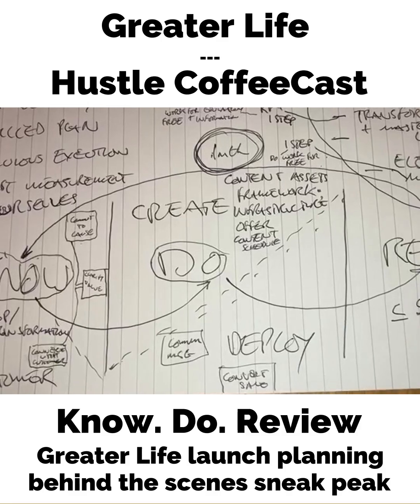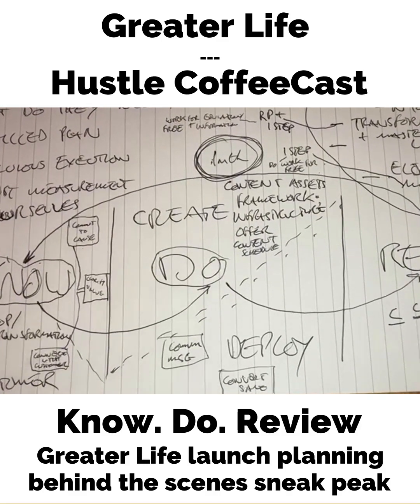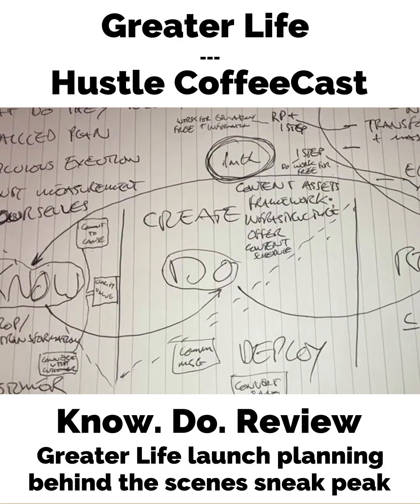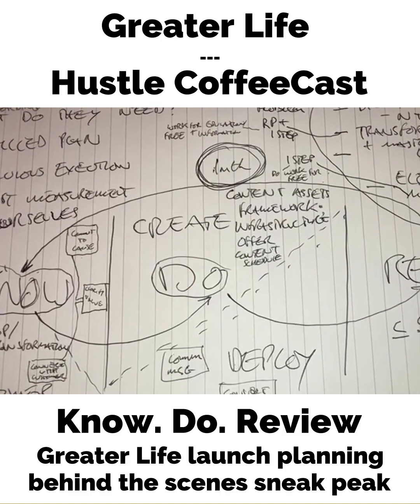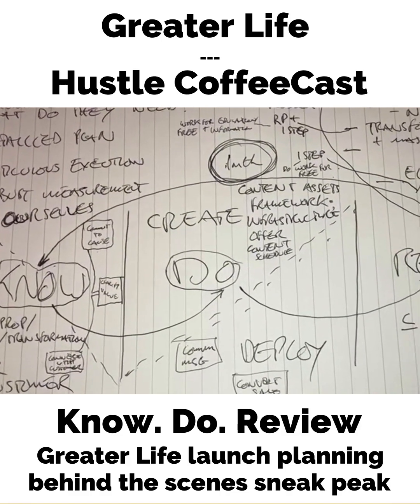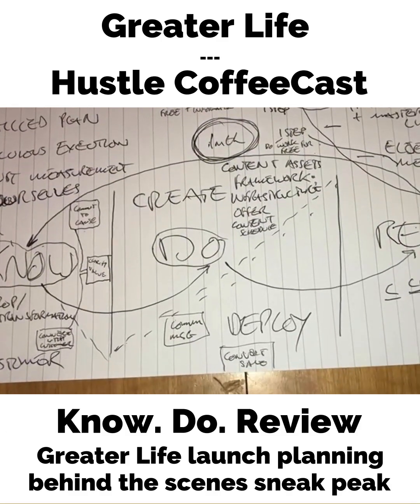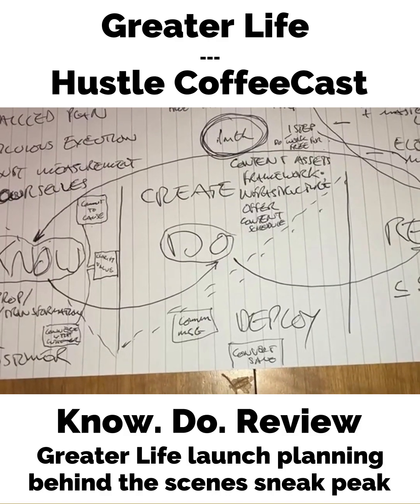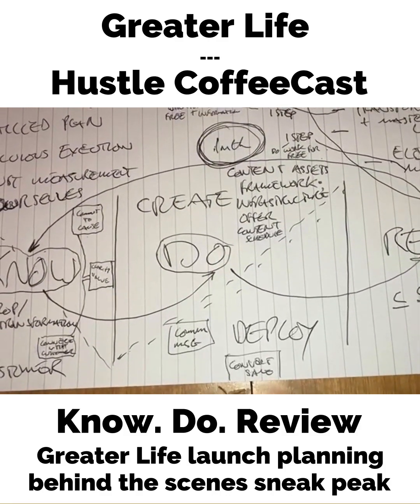Greater Life Hustle CoffeeCast: Launch behind the scenes sneak peak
In this Greater Life Hustle CoffeeCast we take you behind the scenes of how we're planning elements of our forthcoming membership launch - including lessons in the immense value of frameworks and how we're thinking about what it will take to attract new members when we hit 'go'.